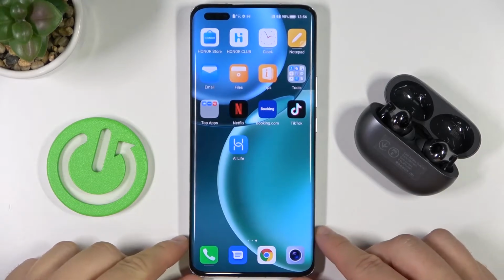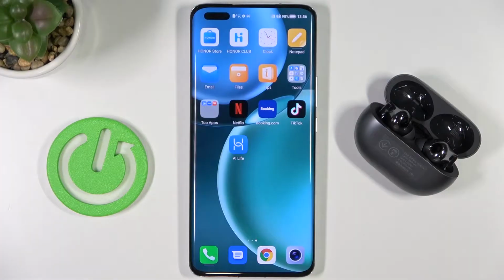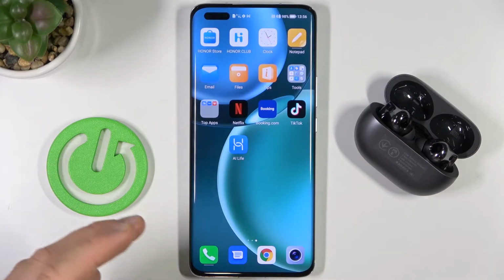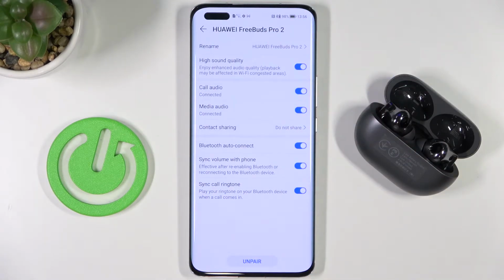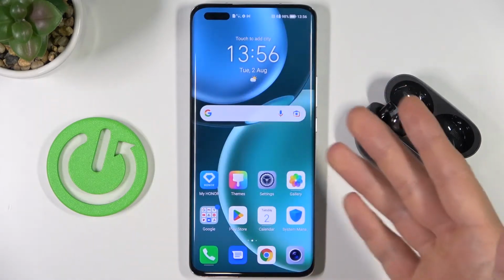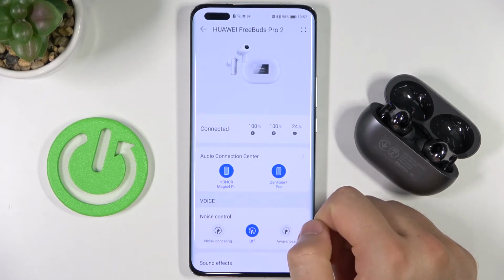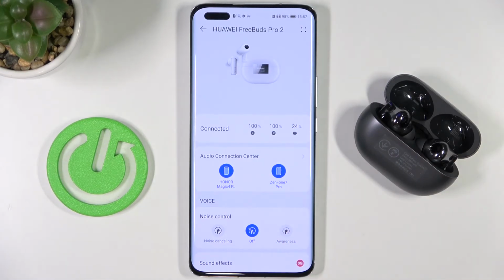How to Check Battery Level in Huawei FreeBuds Pro 2?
If you want to check the battery level of FreeBuds Pro 2 then in this video we show you how to do it in 2 different ways.

How to Show Battery Level in Huawei FreeBuds Pro 2? How to Locate Battery Level in Huawei FreeBuds Pro 2? How to Find Battery Level in Huawei FreeBuds Pro 2?